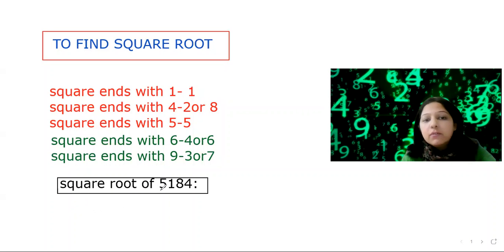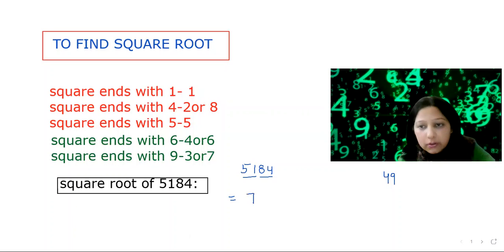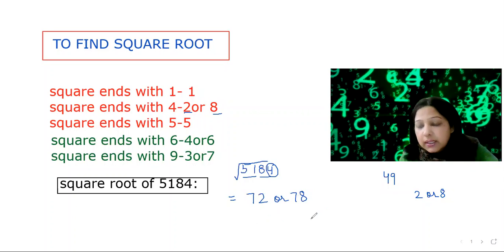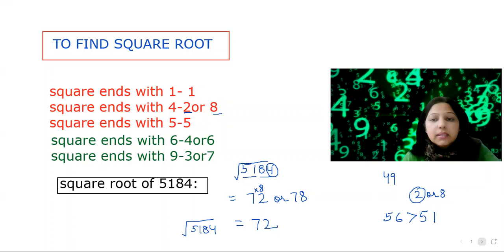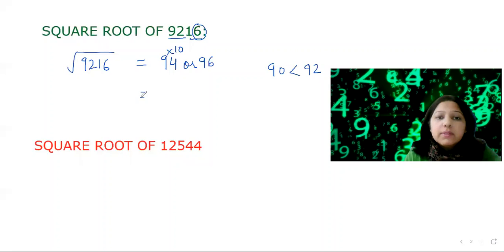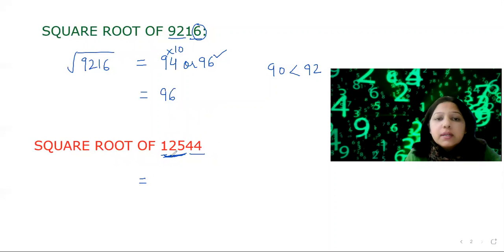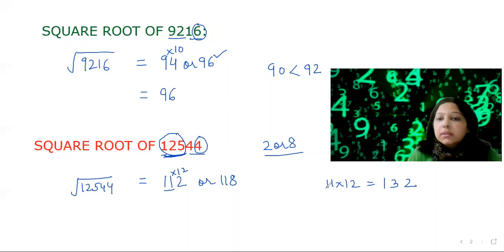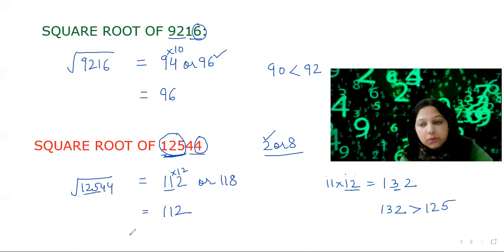The Square Root Trick || Finding Square Root of Numbers in Seconds!!!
Check out this very simple trick to calculate the square root of numbers in seconds!!

You can also join my Facebook group for more interesting facts